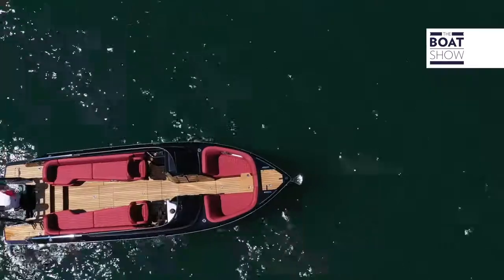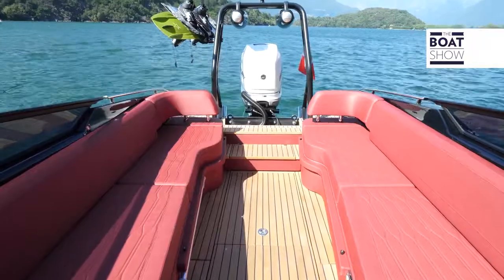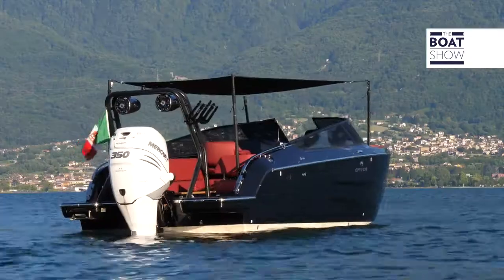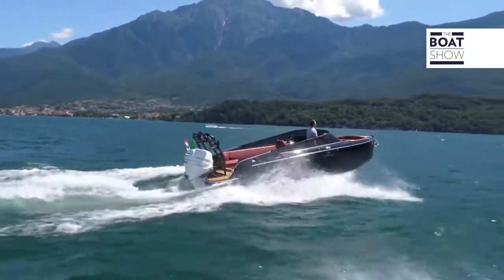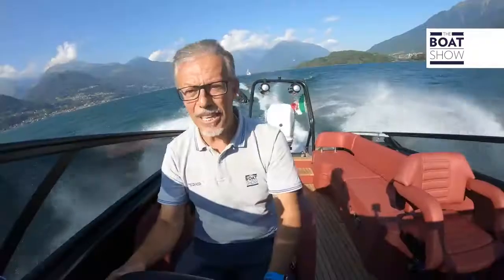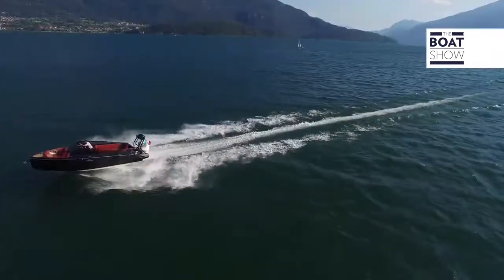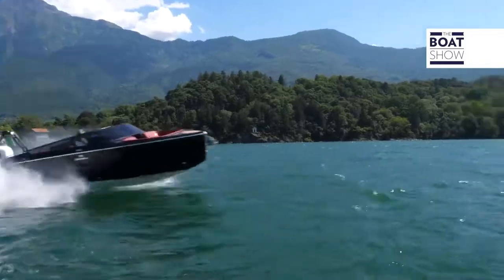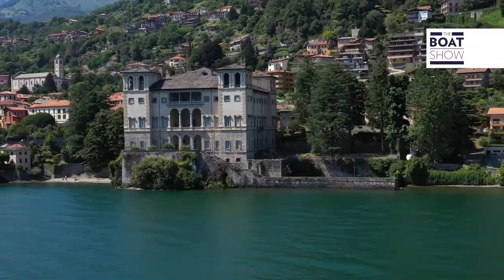CRANCHI E26 RIDER Motor Boat Review by The Boat Show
Cranchi E26 Rider for Sale by Premier Marine Boat Sales Sydney Australia!

Shortlisted in the Sportsboat category for the 2021 Motor Boat Awards, the E26 Classic is a sporty 8 metre day cruiser, with a unique and sophisticated style: a perfect balance between vintage and contemporary essentiality.

The unique style of this model does not make it any less versatile. Contrarily, the E26 Classic can be both the perfect day cruiser and luxury tender.

Traditionally original

The distinctly vertical stem, which characterises the yacht’s profile, determines, at first glance, the classic and sporty nature of this model.

The profile and navigation area have an undoubtedly sporty style, while comfort and wellness on board are enhanced by refined and elegant furnishings.

This model is particularly traditional, demonstrated by the teak clad bow deck, recalling the classic heritage of wooden boats which acts as a visual counterpoint to the teak-clad stern platform. And of course, innovative and functional solutions are not lacking. Comfort is always assured: this model boasts a large sun deck covering the engine compartment, which stores a retractable awning that can be used to provide shade in the cockpit when needed. The seating area in the centre of the boat includes an L-shaped sofa that acts as an extension to the stern sun deck as well as two swivel chairs (for the pilot on the right hand side and the co-pilot on the left). These can be bow-facing when sailing and stern-facing when socialising.

The wraparound, full-beam windscreen enhances the sportiness of the E26 Classic and acts as a protection to the pilot and neighbour. At the centre of the windscreen is an opening providing access to the bow deck.

Under the bow deck there’s a small cabin and restroom to make your stay on board comfortable, day or night.